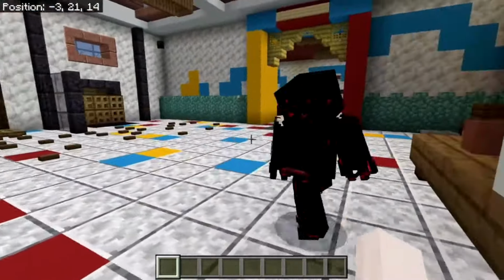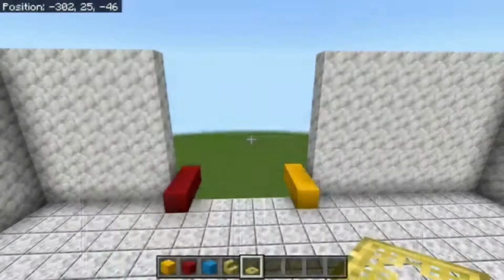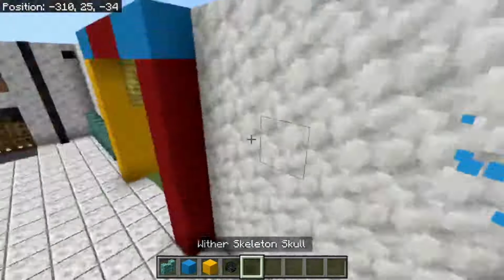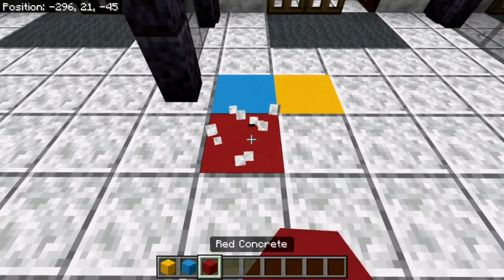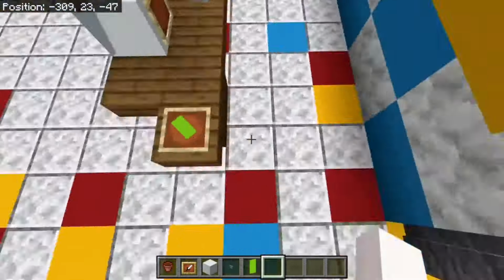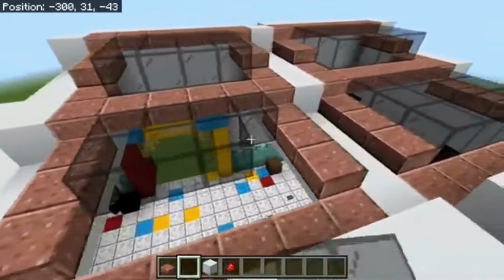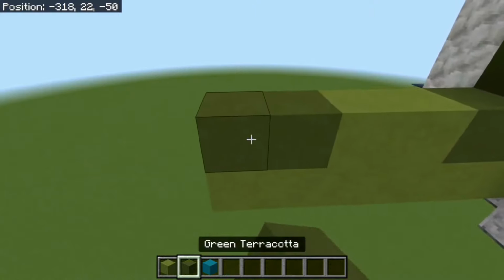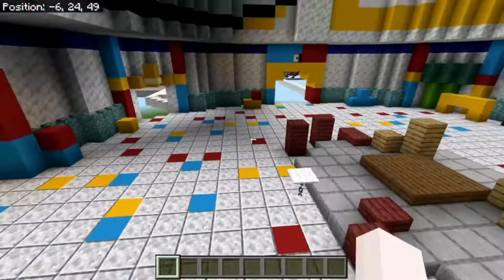How To Build Poppy Playtime Ch.1 | Part 1 | Main Lobby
In This Video We Are Building The Whole Lobby Area From Poppy Playtime Chapter 1!